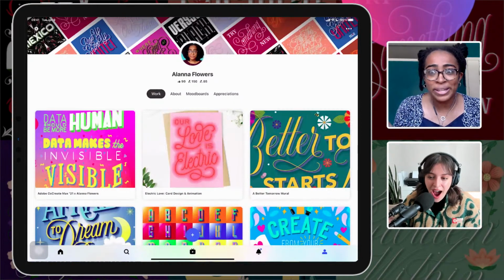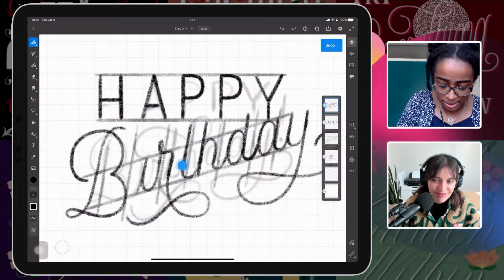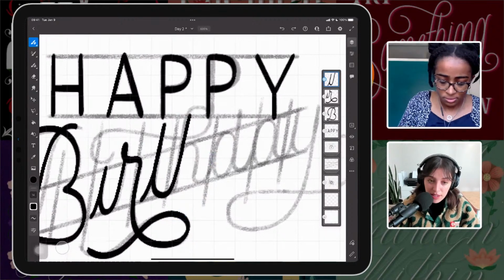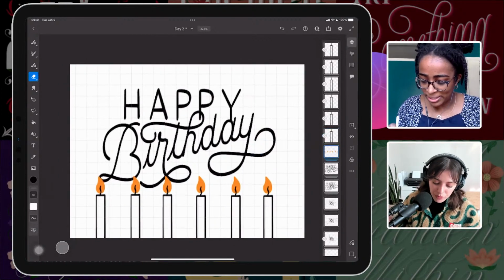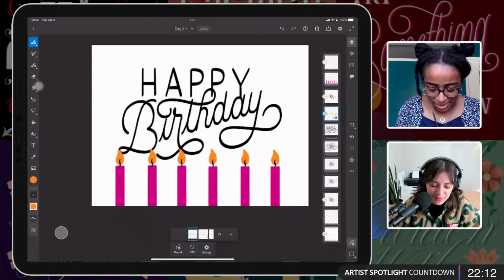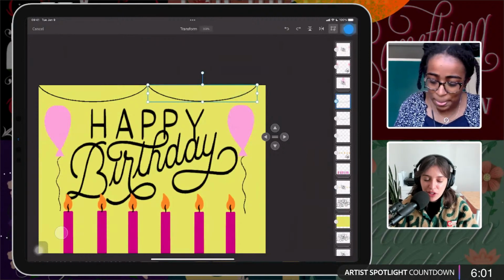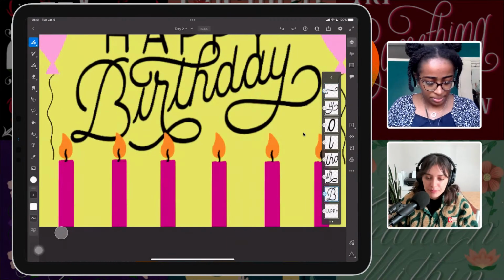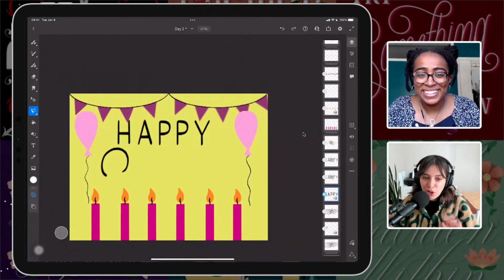Designing Custom Cards with Alanna Flowers - 2 of 2 | Adobe Creative Cloud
Join graphic designer and lettering artist Alanna Flowers as she hand letters bold and playful greeting cards in Adobe Fresco! Follow along as she shares how to create a Valentine’s Day card that can be printed or sent digitally. Stick around for part 2 - as she creates and animates a digital birthday card that can be sent to friends and family.

Guest Alanna Flowers is a graphic designer & lettering artist behind AGF Design Studio based in Brooklyn, NY

00:00 Start
03:07 Recap of Day 1 - Day 2 overview
06:12 Starting the lettering/motion project
09:15 Ruler Tool & guides
16:09 Duplicating base letters
19:25 Using Adobe Capture to make brushes
23:26 Alanna’s Youtube tutorials
27:04 Comic’s Letterer Brush
31:03 Alanna’s experience with traditional tools
40:21 How Alanna approaches motion in Fresco
41:31 Using drawing aids to create candles
45:26 Clipping masks
52:06 Merging down layers - animation prep
53:30 Adjusting Color Margin for filling shapes
57:43 Motion Menu
1:00:11 Adding frames to create a flame motion
1:06:30 Reordering frames - looping flames
1:09:42 Creating balloon elements
1:17:28 Using Onion Skins to keep track of frames
1:18:45 Reviewing the animation
1:20:16 How Alanna finds her color palette
1:24:05 Creating a birthday banner
1:28:01 Discussing various motion techniques
1:30:01 Artist spotlight of Stacey Scribbling
1:41:10 Animating a “write-on” effect
1:46:53 Walking through Alanna’s process
1:50:58 Setting frames speed per layer
1:52:40 Animating using the transform tools
1:53:42 Recap of both days & wrap-up